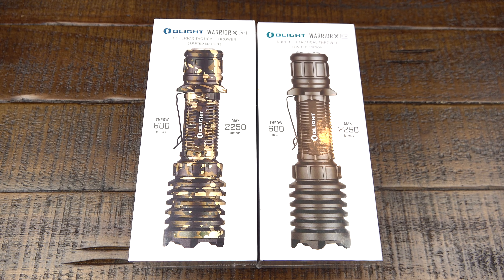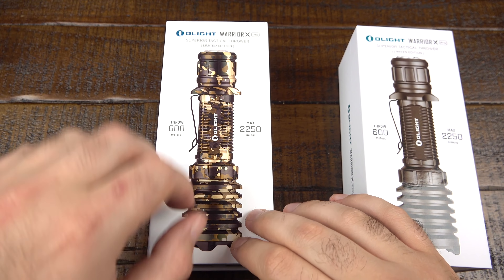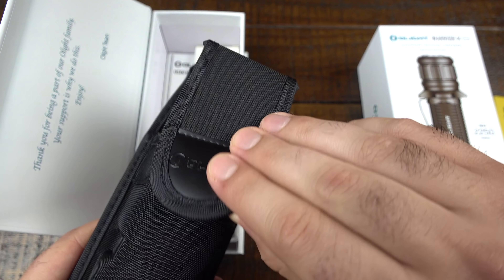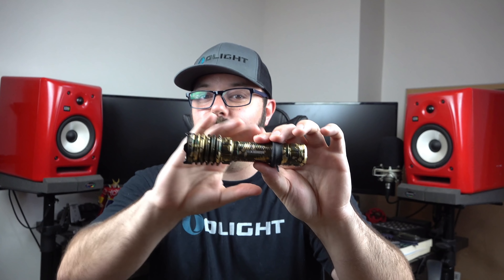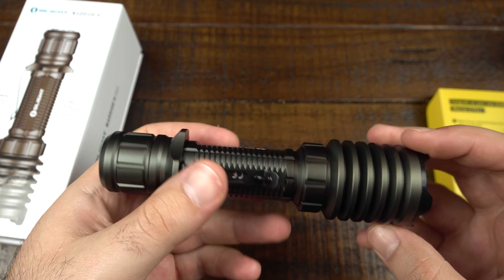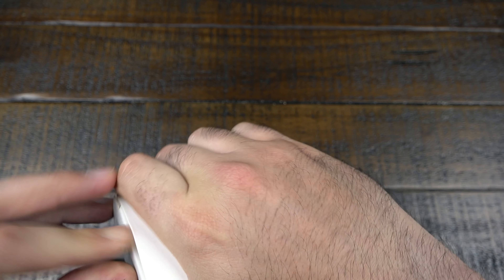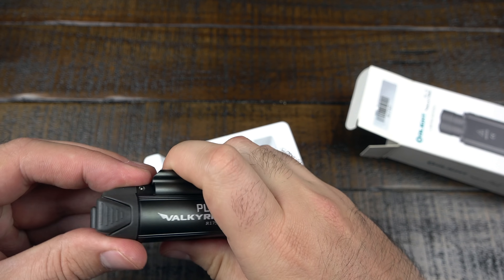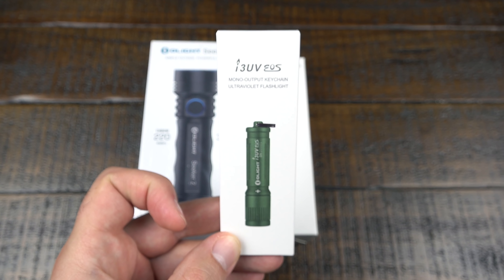Olight limited edition sale!!?? *May 8*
GIVEAWAY - Subscribe to this channel, Like this video, and leave ONE comment below with your favorite tactical Olight model to enter to win a free limited edition gunmetal PL-2 Valkyrie ($104.95 VALUE)!!!